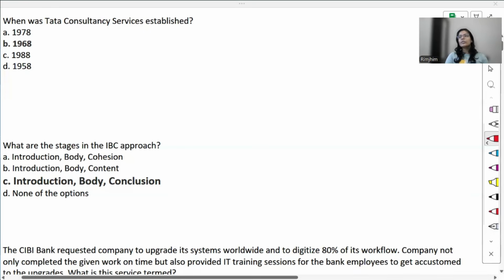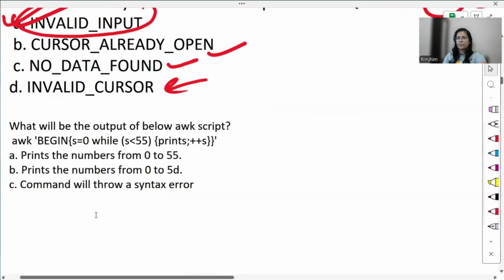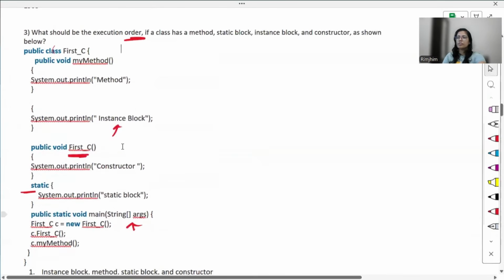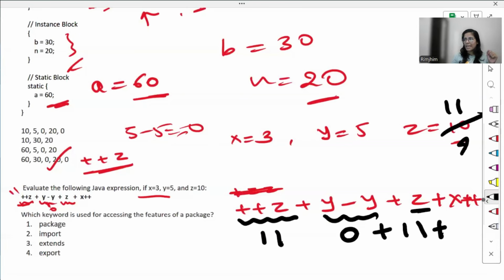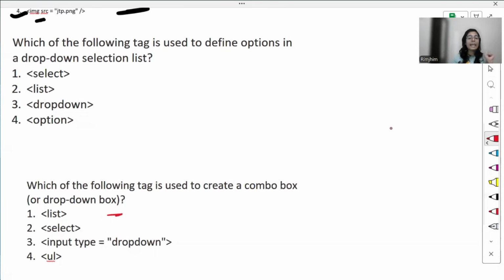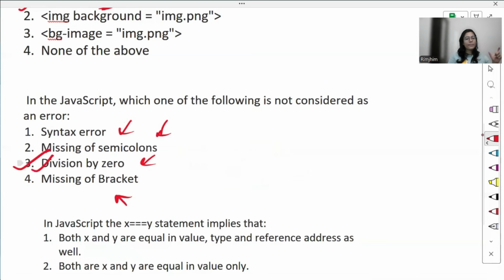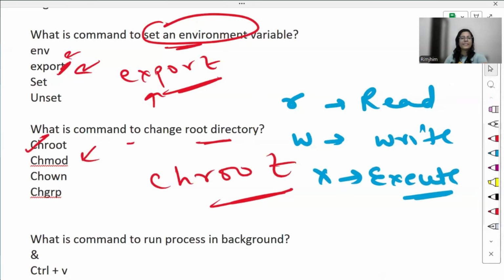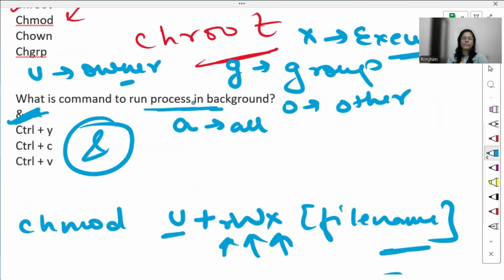TCS IPA Exam | Last Minute Questions & Tips | TCS IPA Exam 7th Nov 2024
tcs explore mail,
tcs xplore mail,
tcs xplore mail 2024,
tcs xplore mail not receiving,
welcome to tcs xplore mail,
tcs xplore program mail,
tcs xplore survey mail,
tcs xplore program 2024 mail,
tcs xplore java,
tcs xplore ui hands on answers,
tcs xplore proctored assessment questions,
tcs xplore business skills answers 2023,
tcs xplore course,
tcs rio e0 answers,
tcs rio quiz answers 2023,
tcs xplore welcome mail,
xt shipping,
ibm z xplore code,
tcs xplore points,
tcs e2 competency dumps,
tcs xplore email
tcs ipa assessment mail,
tcs ipa exam questions,
tcs ipa questions,
tcs ipa admit card,
tcs ipa results,
tcs ipa coding questions
tcs ipa previous year questions,
tcs explore previous year questions,
tcs xplore exam
tcs xplore exam on 7th november
tcs xplore exam 7th november 2024
what to study for tcs explore
how to prepare for tcs explore,
how to prepare for tcs xplore exam,
how to prepare for tcs ipa exam,
pra exam in tcs,
how to complete tcs xplore courses,
how to prepare for tcs ipa,
how to crack tcs ipa exam,
how to prepare for tcs wings 1,
tcs xplore proctored assessment
tcs ipa previous year question papers,
tcs ipa exam questions java,
tcs ipa exam questions mcqs,
tcs ipa exam questions python
tcs xplore ipa exam
tcs xplore ipa assessment
tcs xplore ipa assessment 7th november